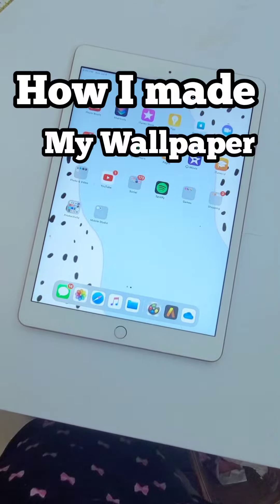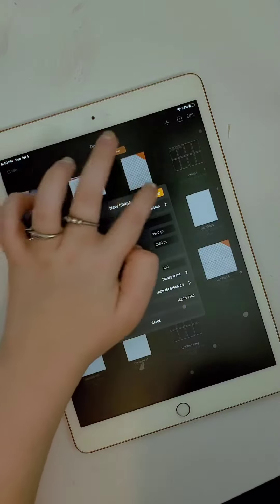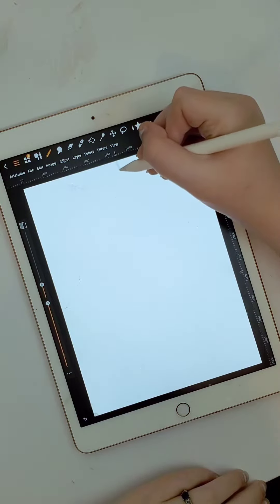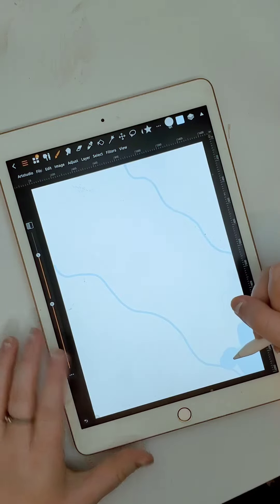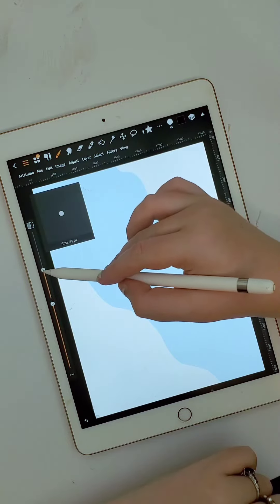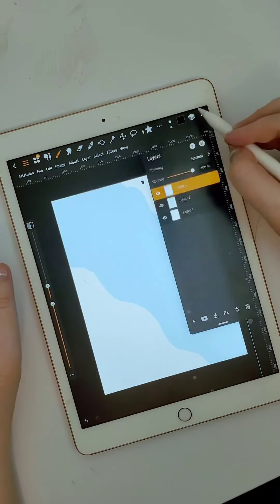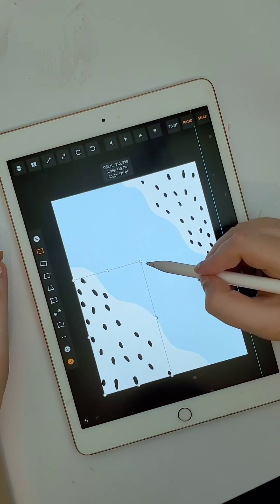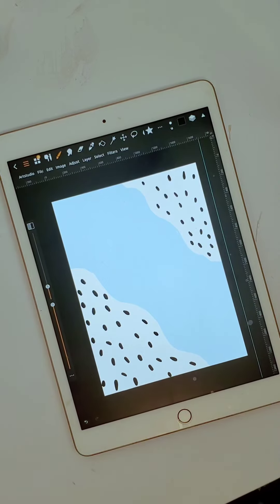How I Made My Wallpaper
Here is a TikTok that is up on my TikTok account, of me sharing how I made this wallpaper